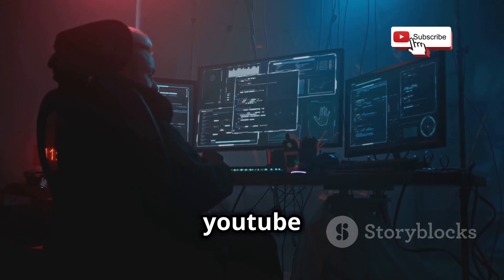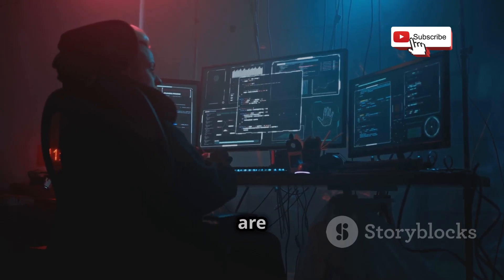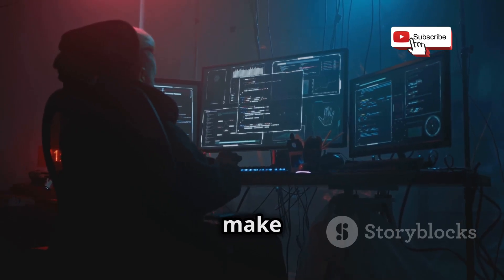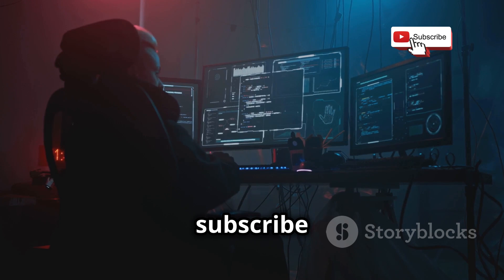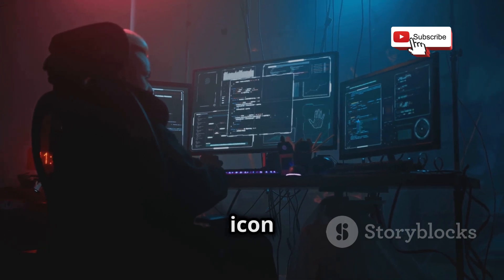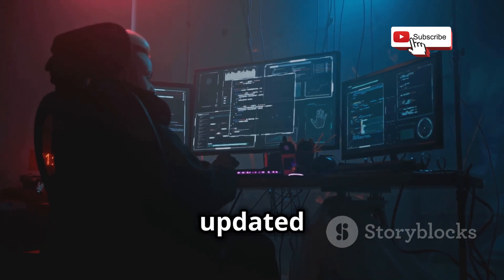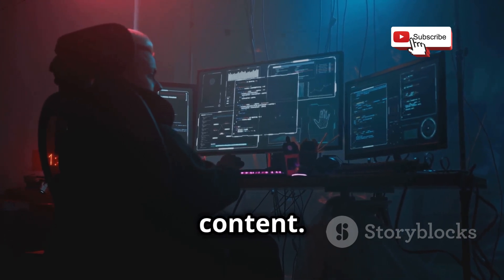Albanian Hacking Tool (ALHacking Tool)!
Dive into the mysterious world of cybersecurity with our latest video, "Unveiling the Albanian Hacking Tool: ALHacking Tool Explained!" In this 10-minute deep-dive, we'll break down the features and functionalities of the ALHacking Tool, making it easy to understand for both beginners and seasoned professionals. With a dark, atmospheric soundtrack and clean subtitles for clarity, our male transatlantic narrator will guide you through every aspect of this powerful tool. Discover its potential applications, ethical considerations, and how it fits into the broader landscape of hacking tools.

OUTLINE:

00:00:00 The Double-Edged Sword of Hacking Tools
00:00:55 Types of Hacking Tools
00:02:15 Threats and Geopolitics
00:03:30 Fact, Fiction, or Future Threat?
00:04:29 How Hacking Tools are Deployed
00:05:11 Cybersecurity Measures for Individuals
00:06:13 Cybersecurity for Organisations
00:07:25 Trends and Predictions
00:08:40 Navigating the Digital Battlefield